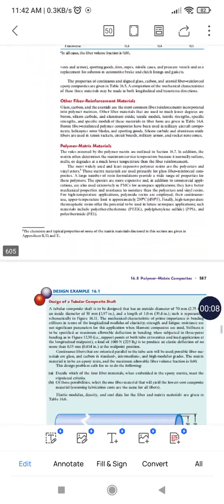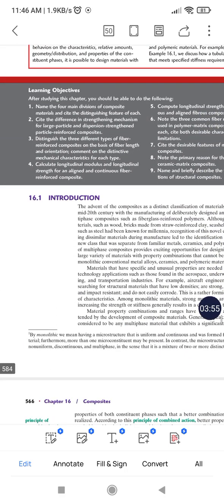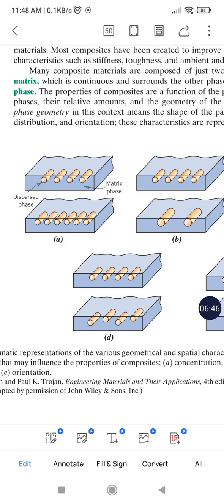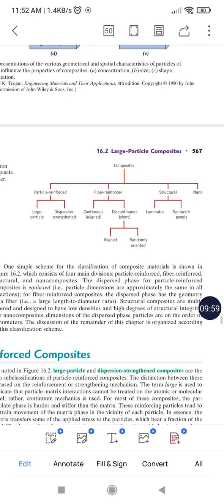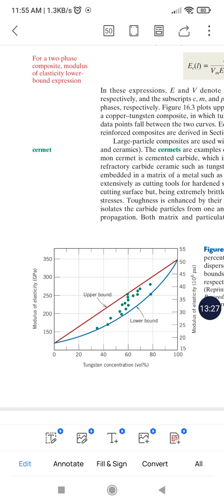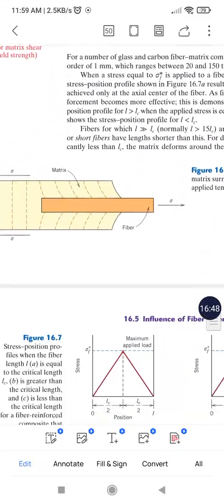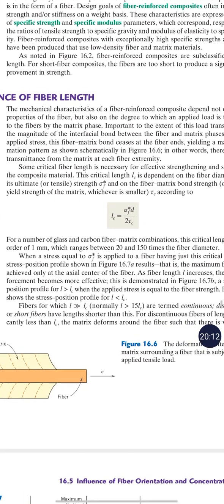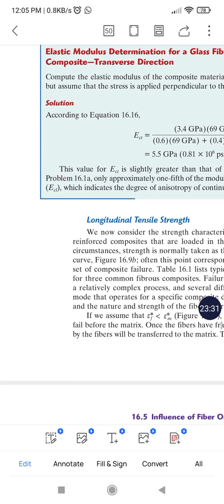MSc 4 th sem composites